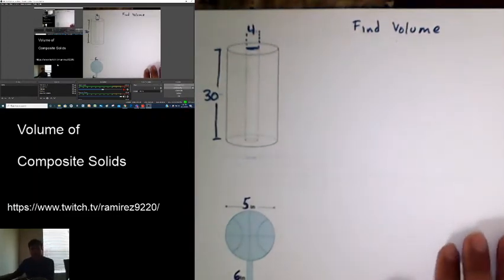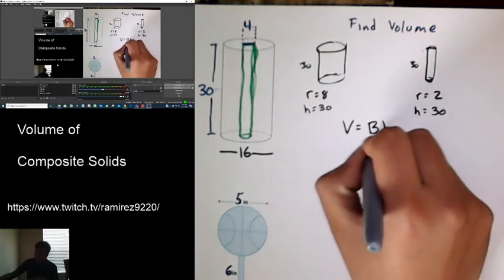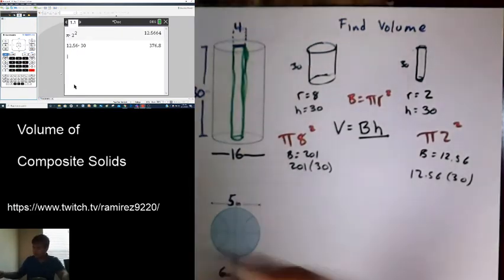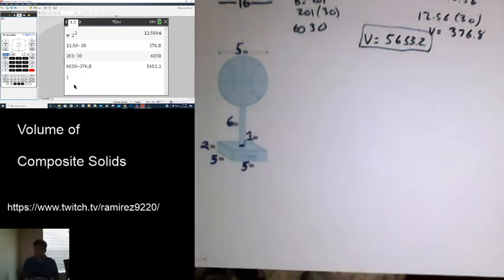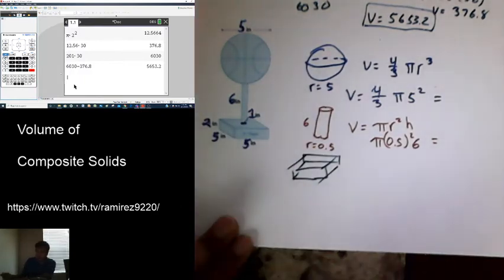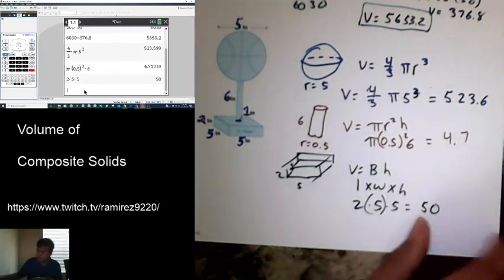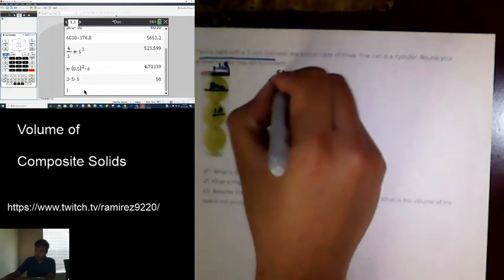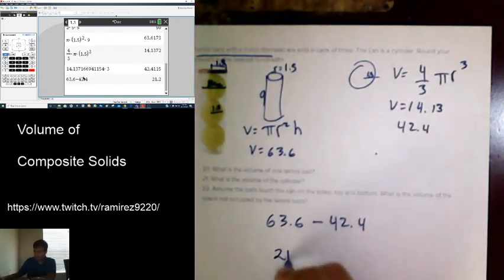Volume of Composite Figures